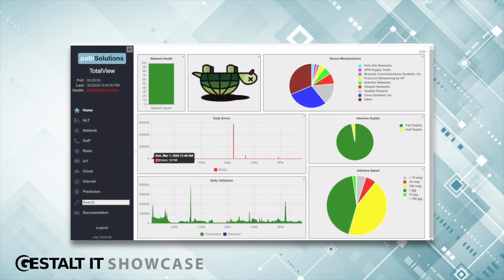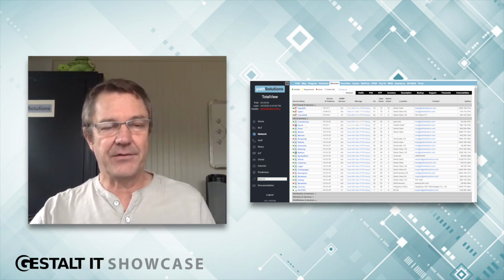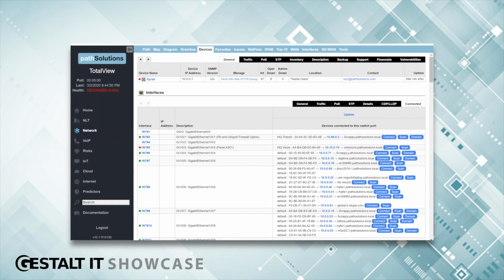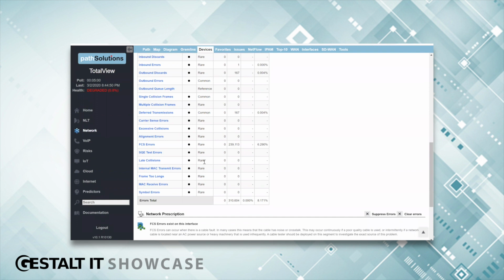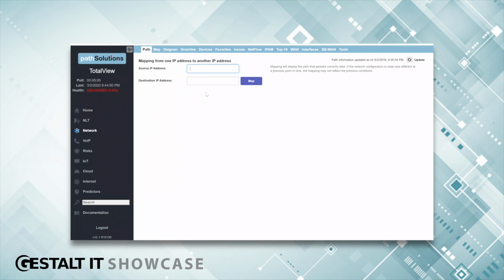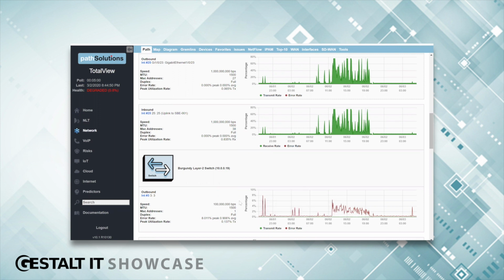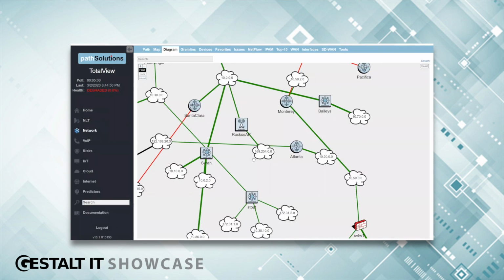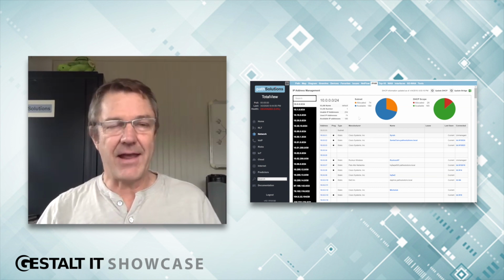Network Monitoring & Troubleshooting with PathSolutions TotalView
Tim Titus, CTO, PathSolutions demonstrates the advanced network monitoring and troubleshooting tool, by PathSolutions, TotalView.

The installation of Total view is fast with a tiny, compact, and efficient 80Mb download. There are no external libraries, webservers, or databases needed for the installation, and it is up and running in less than 12 minutes.

TotalView continuously tracks the performance of the user's entire network, 24/7, 365 days a year, and tells users where, when, and why network problems occur, and even recommends how to fix them.

Presenter: Tim Titus, CTO, PathSolutions, Inc:
Tim Titus is a network engineer with over 30 years of networking experience, working for both large enterprises as well as small IT shops. Most of his skills have been focused on troubleshooting networking problems and improving the troubleshooting process. He has worked as an Interop NOC team member for a number of years and has also taught networking courses. He founded PathSolutions over a decade ago to help network engineers with troubleshooting of complex problems.